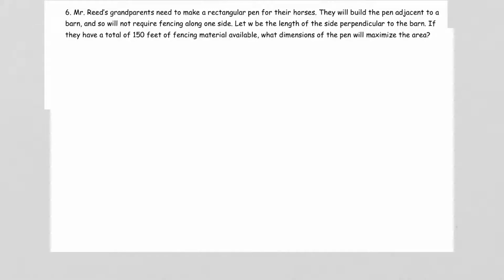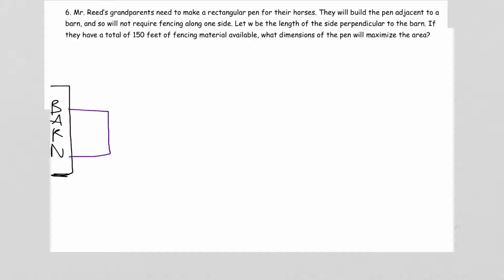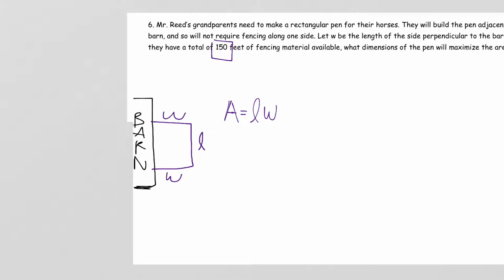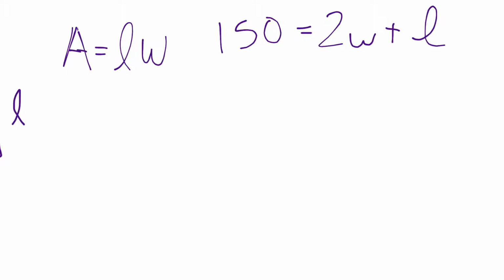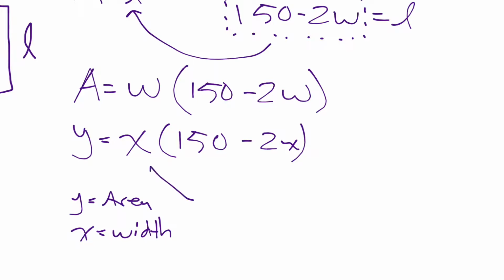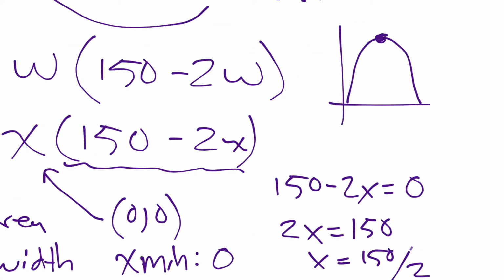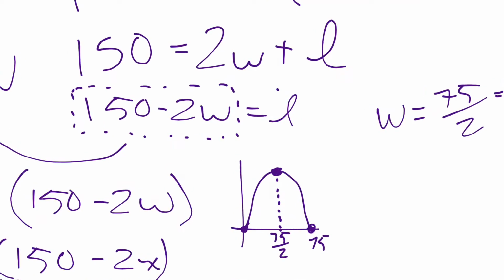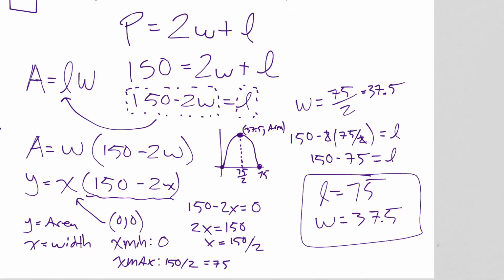A2H U3R 6